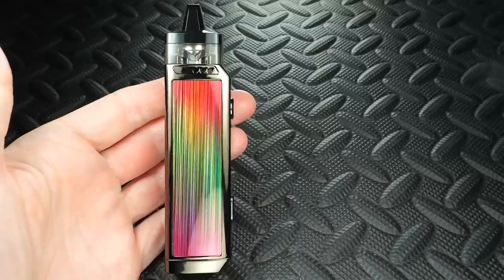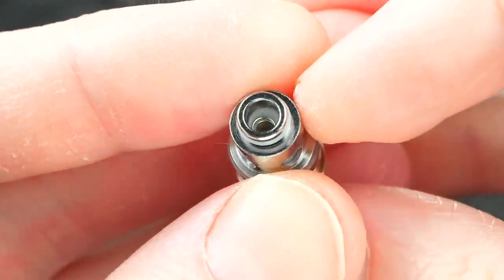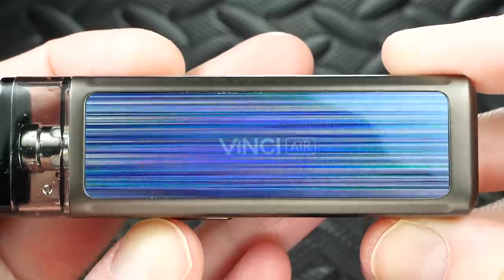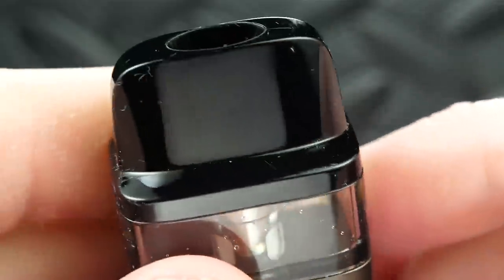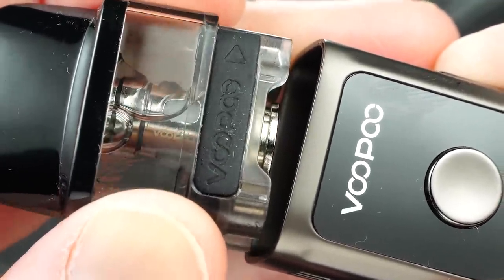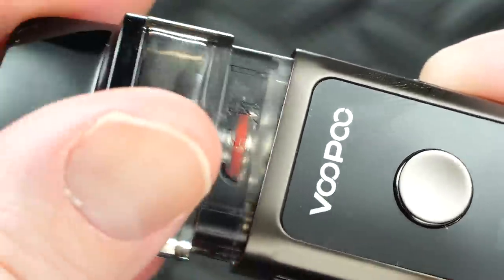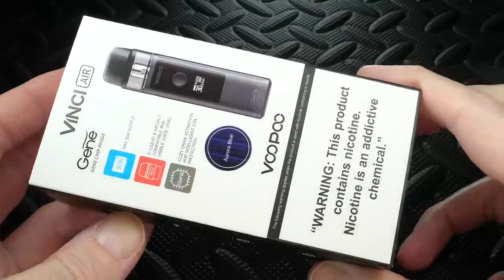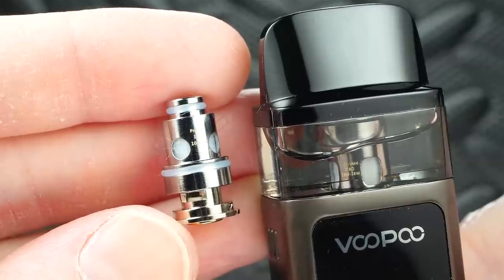The VooPoo Vinci AiR Vape!